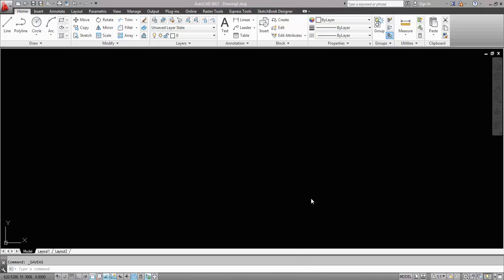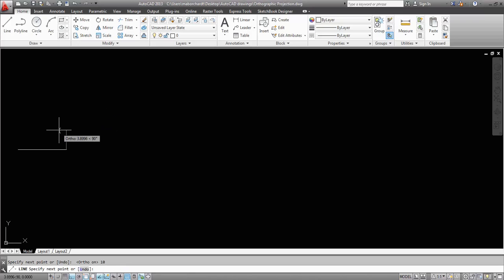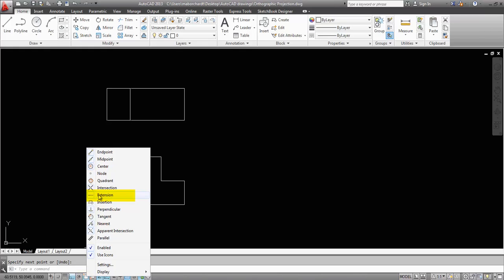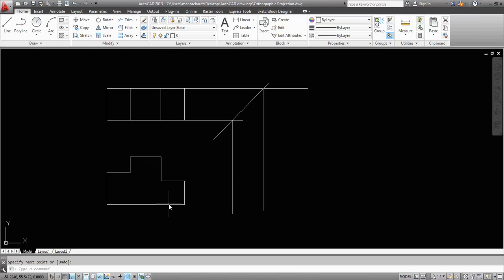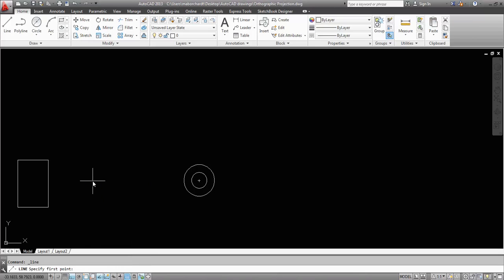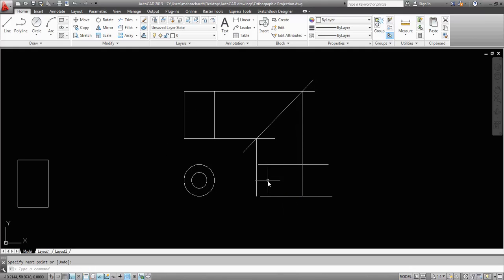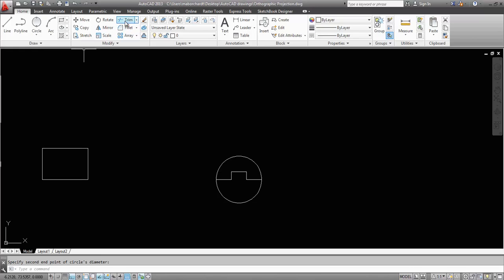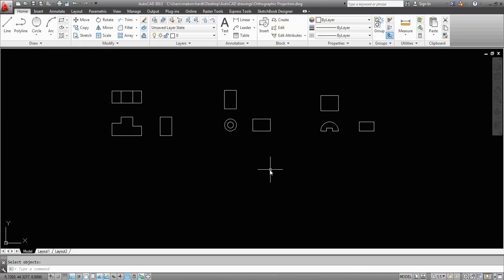AutoCAD Orthographic Assignment Part 1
AutoCAD orthographic assignment. This includes the first three objects on the assignment.